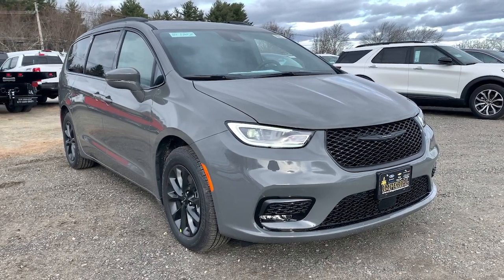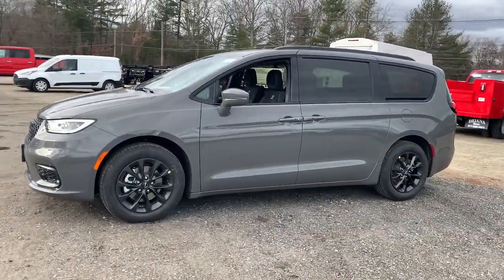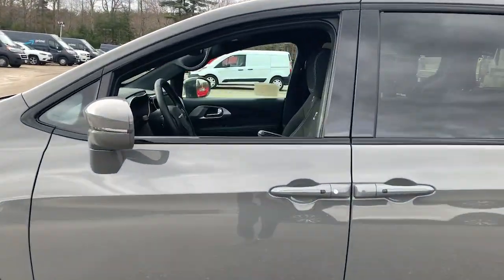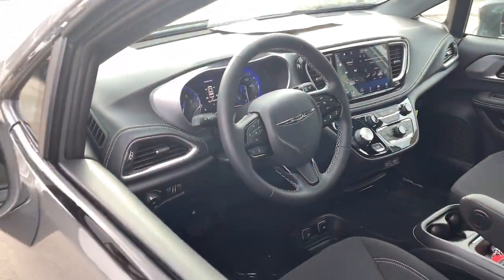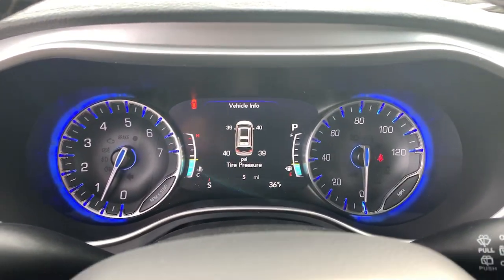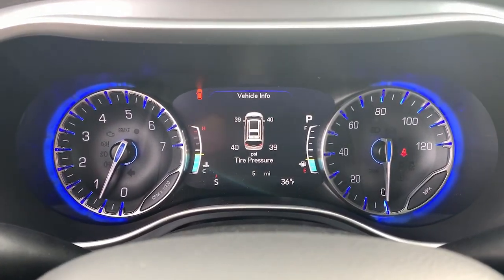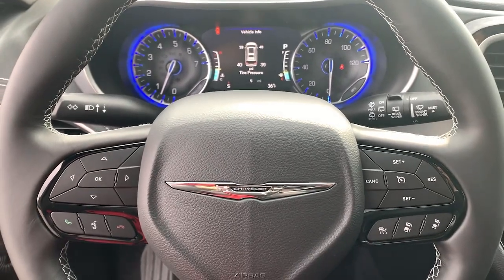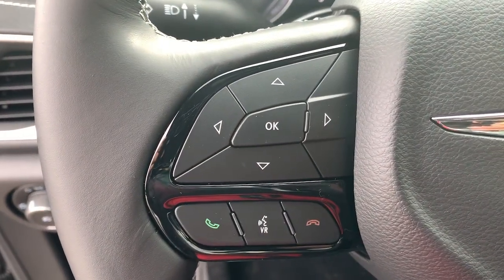2021 Chrysler Pacifica Milford, Mendon, Worcester, Framingham MA, Providence, RI 21-1303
Ceramic Gray Clearcoat New 2021 Chrysler Pacifica available near me in Milford, Massachusetts at Imperial CDJR. Servicing the Mendon, Worcester, Framingham MA, Providence, RI area.

Imperial CDJR
18 Uxbridge Rd

Entertainment System, Third Row Seat, Bluetooth, iPod/MP3 Input, Dual Zone A/C, Remote Engine Start, Satellite Radio, ENGINE: 3.6L V6 24V VVT UPG I W/ESS, MOPAR SINGLE OVERHEAD DVD SYSTEM, S APPEARANCE PACKAGE, TRANSMISSION: 9-SPEED 948TE AUTOMATIC... Back-Up Camera, Rear Air, Quad Bucket Seats, Power Liftgate. Touring trim, Ceramic Grey Clear Coat exterior. FUEL EFFICIENT 28 MPG Hwy/19 MPG City! Warranty 5 yrs/60k Miles - Drivetrain Warranty; brbrbrbrKEY FEATURES INCLUDEbrbrThird Row Seat, Quad Bucket Seats, Power Liftgate, Rear Air, Back-Up Camera, Satellite Radio, iPod/MP3 Input, Bluetooth, Remote Engine Start, Dual Zone A/C, Power Fourth Passenger Door, Cross-Traffic Alert, Smart Device Integration, Blind Spot Monitor, Lane Keeping Assist Rear Spoiler, MP3 Player, Keyless Entry, Remote Trunk Release. brbrbrbrOPTION PACKAGESbrbrMOPAR SINGLE OVERHEAD DVD SYSTEM, S APPEARANCE PACKAGE Tires: 235/60R18 BSW AS Self-Sealing, Black Day Light Opening Moldings, Piano Black Interior Accents, Premium Fascia Upper/Lower Grille w/Black Surround, Premium Rear Fascia Black, Anodized Ice Cave Accents, Anodized Ink Badging, Leather Wrapped Steering Wheel, Wheels: 18 x 7.5 S-Model Aluminum Design 2, S Badge, TRANSMISSION: 9-SPEED 948TE AUTOMATIC (STD), ENGINE: 3.6L V6 24V VVT UPG I W/ESS (STD). brbrbrbrEXPERTS RAVEbrbrGreat Gas Mileage: 28 MPG Hwy. brbrbrbr.brbrThe Buy For Price reflects all applicable manufacturer rebates and/or incentives (not all will qualify) and is based on retail purchase with additional dealer discounts including a $1,000 Imperial Trade Assistance Bonus for qualifying 2010 or newer trades. Our specials are available exclusively through our phone and internet department. Price subject to change if manufacturer rebates change. Lease, business and fleet acquisitions may result in a different pricing and rebate structure. Price does not include tax, title, registration, and documentation fee or other applicable fees. Vehicle must be paid in full and take same day delivery from dealer stock. No wholesalers or dealers. Call or email our phone and internet team for the most current rebate information and Imperial discounts. Our price online is for our market area only. Price cannot be combined with any other discounts or promotions. Not responsible for typographical or pricing errors. May include vehicle demonstrators. StockPrice does not include tax, title, registration, documentation fee or other applicable fees, and includes our Imperial Trade Assistance Bonus of $1,000 for qualifying 2010 or newer retailable trades. To receive advertised promotional price, the vehicle must be paid in full and take same day delivery from dealer stock. Call or email our phone and internet team for the most current rebate information and Imperial discounts. Price cannot be combined with any other discounts or promotions and is subject to change based on market value at any time without notice, customer must mention promo code in order to qualify for internet special discount. The information contained herein is deemed reliable but not guaranteed, dealer not responsible for any misprint involving the price or description of the vehicle, it's the sole responsibility of buyer to physically inspect and verify such information prior to purchasing. Transparency is our goal. NO WHOLESALERS OR DEALERS! brbr MORE ABOUT US: Imperial Cars Purchase With Confidence: 1) Free Car Fax Vehicle History Report Available For All Of Our Vehicles Online. 2) Imperial Certified All used cars go through a Rigorous 125-Point Vehicle Inspection. 3) Bottom Line Pricing 4) 5 Day or 200 Mile Exchange Program for Your Total Confidence If you are not happy with it bring it ba  $803 - Exp. 12/13/2021 $1,000Must trade 2011 or newer retail-able trade.br - Exp. 12/31/202
Quick Order Package 27W,3.25 Axle Ratio,Wheels: 17 x 7.0 Fully Painted Aluminum,Wheels: 18 x 7.5 S-Model Aluminum Design 2,Cloth Bucket Seats,Cloth Bucket Seats w/S Logo,Black Seats,Touring Suspension,Radio: Uconnect 5 w/10.1 Display,S Appearance Package,MOPAR Single Overhead DVD System,Instrument Panel Anodized Silver Bezel,1st Row Soft Seatback,Anodized Ink Badging,Premium Rear Fascia Black,Premium Fascia Upper/Lower Grille w/Black Surround,Black Day Light Opening Moldings,S Badge,Leather Wrapped Steering Wheel,Piano Black Interior Acc